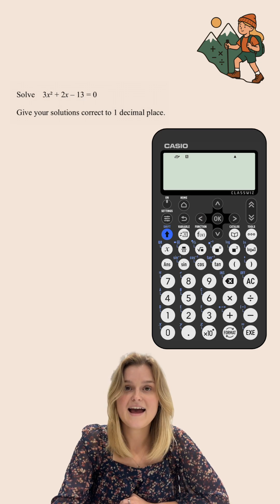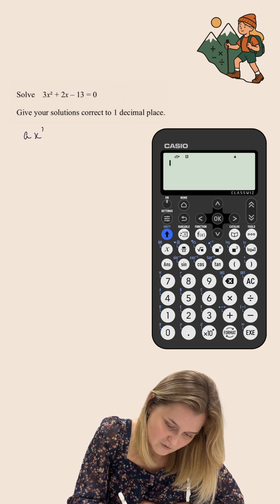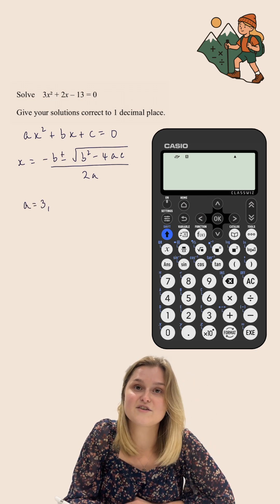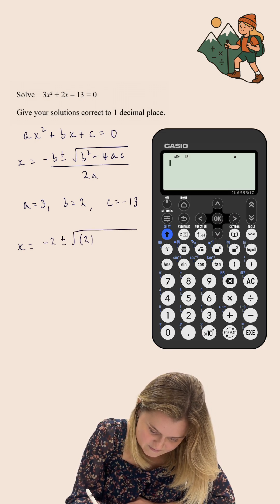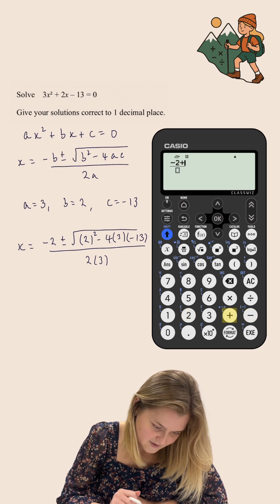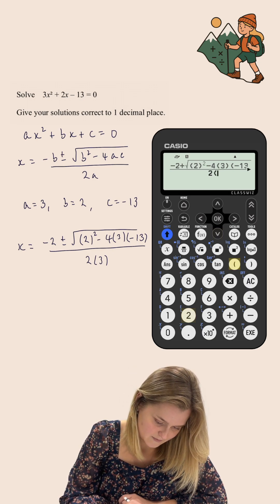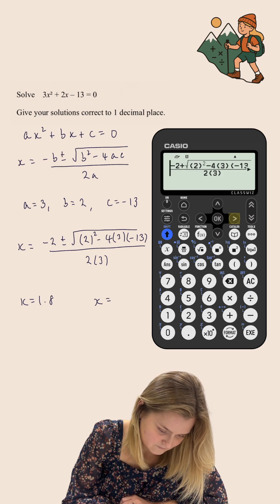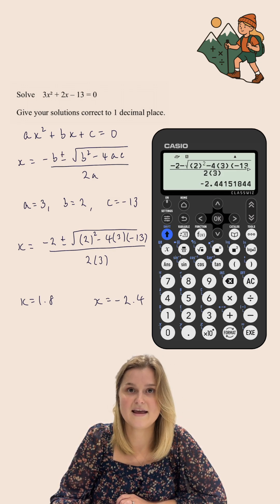Quadratic formula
Using the quadratic formula to solve a quadratic equation